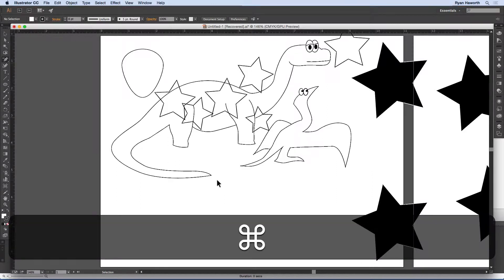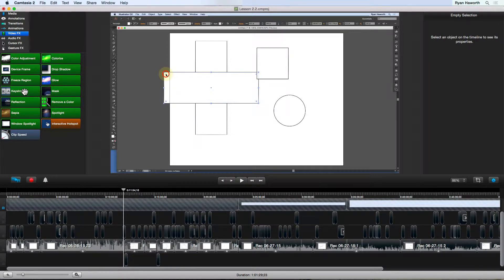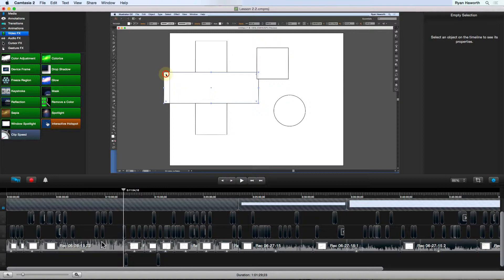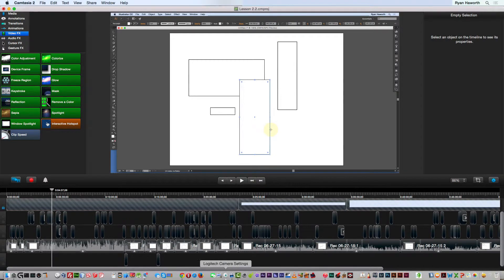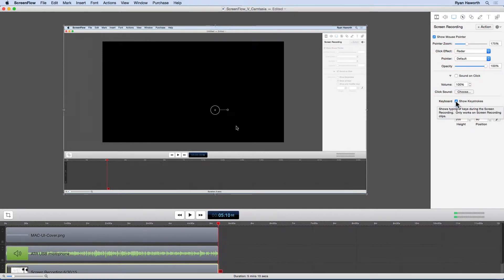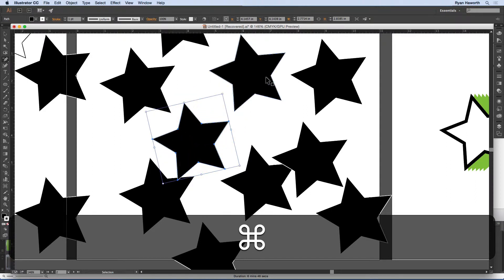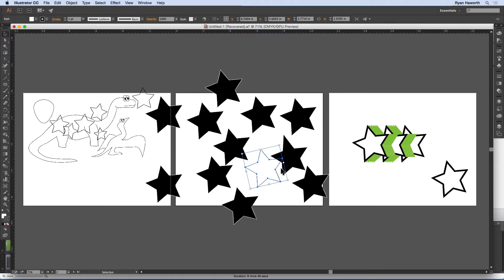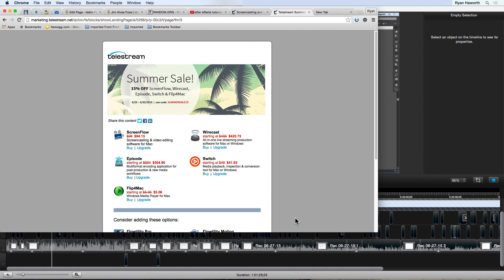ScreenFlow wins! Camtasia loses!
I’ve been doing some screencast tutorials of Adobe Illustrator lately. In my class, I use all of the shortcut keys for improving workflow. However, with Camtasia, during one session, it took four times the effort and time to add keystroke icons to the timeline because Camtasia Studio 2 for Mac doesn’t allow all keys to be recorded. When I’m creating six hours of lesson content per week, I need to be able to add keystrokes as quickly as possible. What took me 4-6 hours to add, even with the keystroke Video Effect within Camtasia, I was able to replicate with ScreenFlow in less than 30 seconds. This video is a quick explanation of why, if for no other reason, you should consider ScreenFlow for screen capture and keystroke recording.

The tip came from Mikey Borup of Cinema Spice (aka. After Effects Tutorials with Mikey).